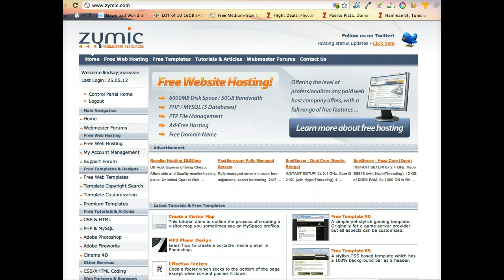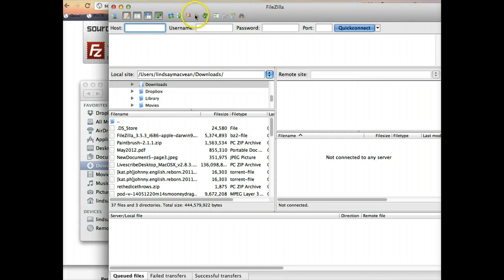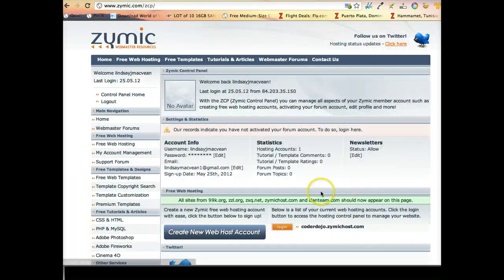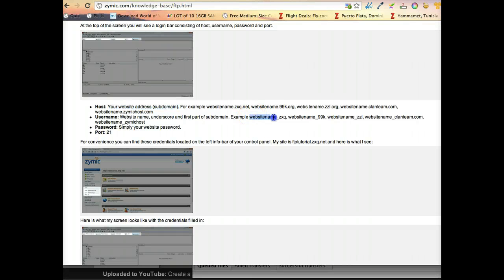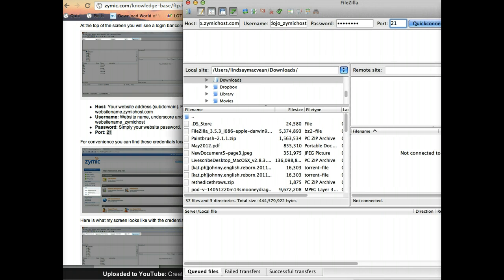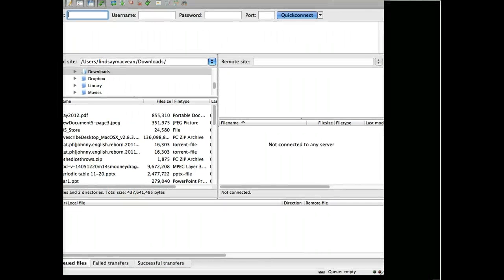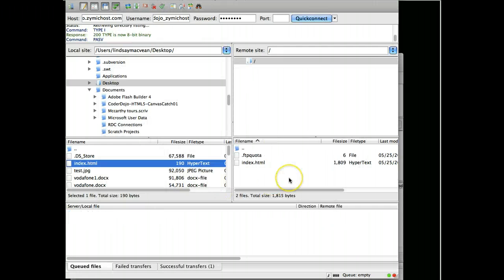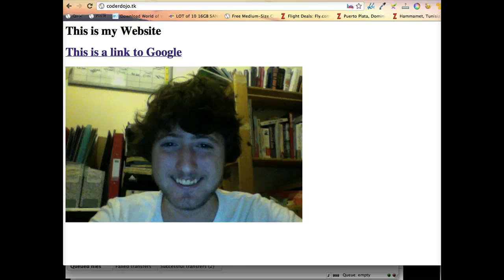Transferring a website to the host - FTP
create a free website part 3, how to upload your website files to your hosting service